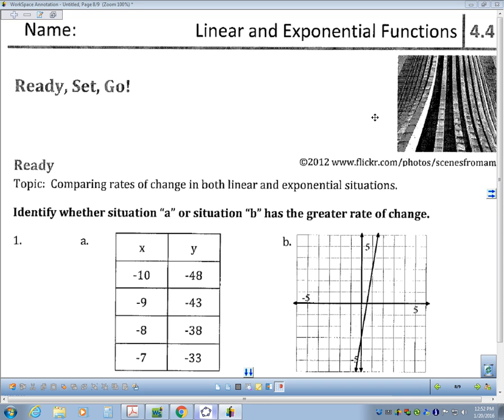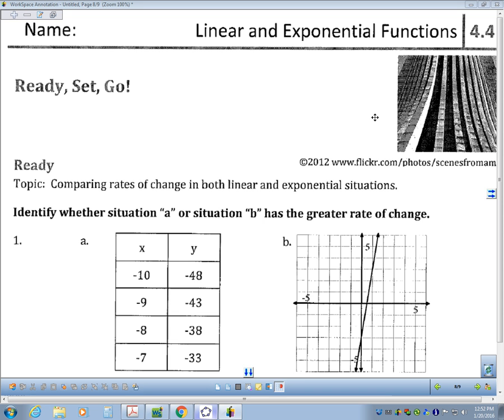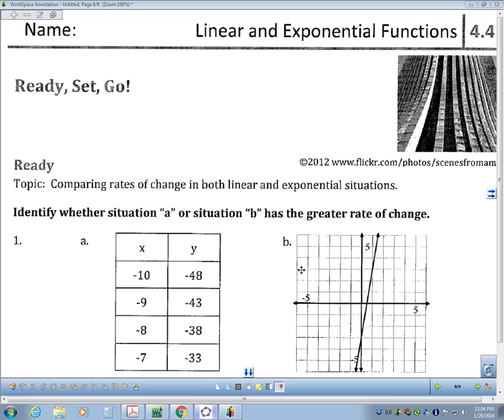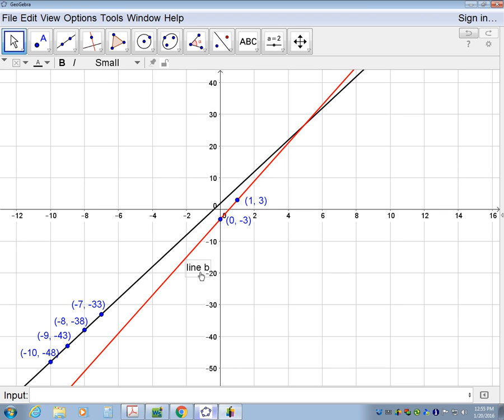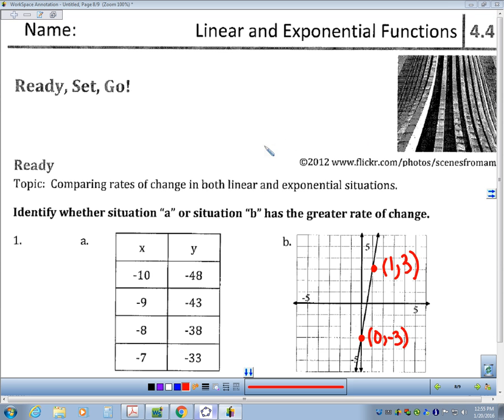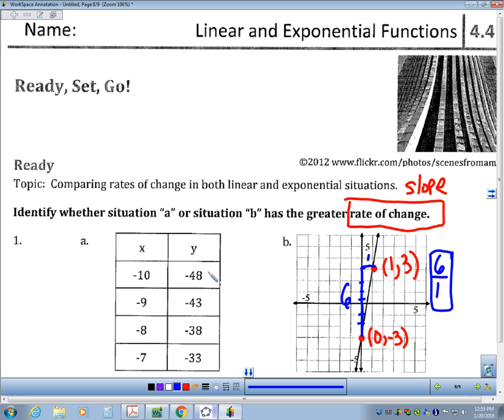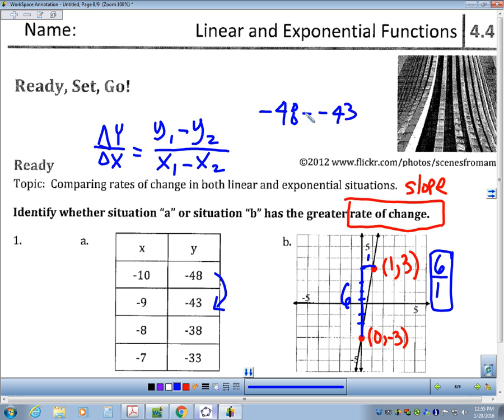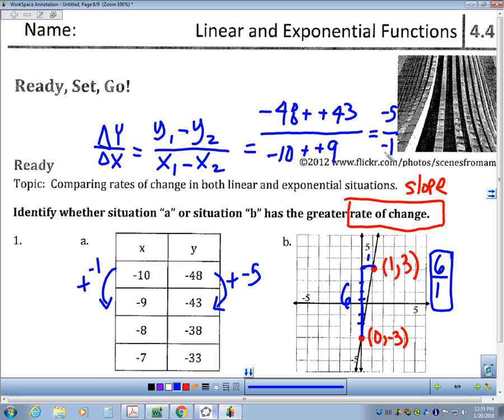4.4 Ready Comparing rates of change #1